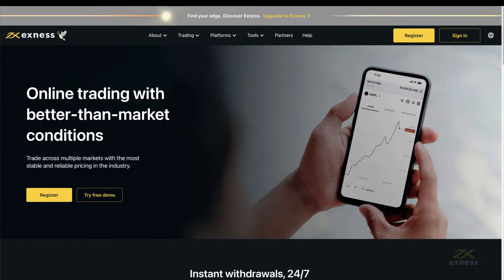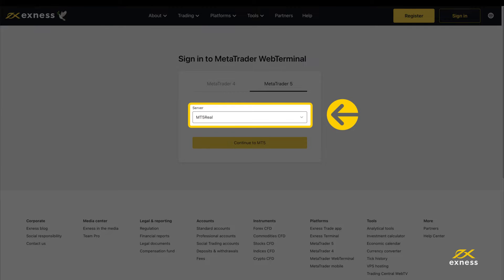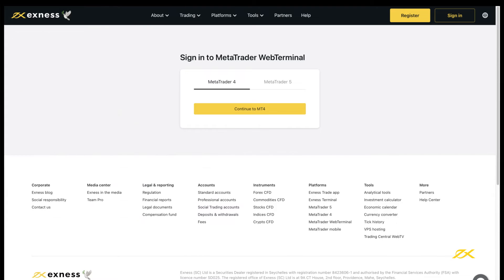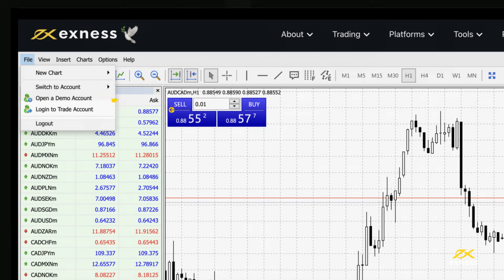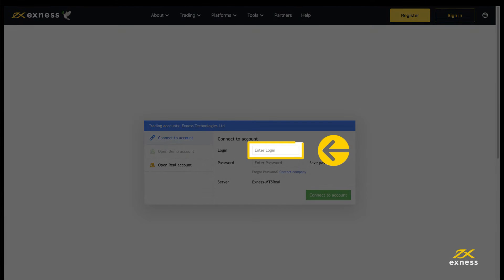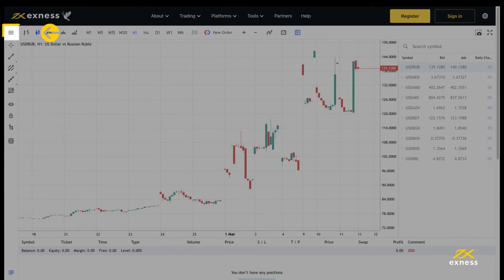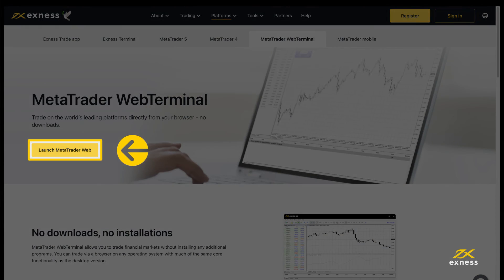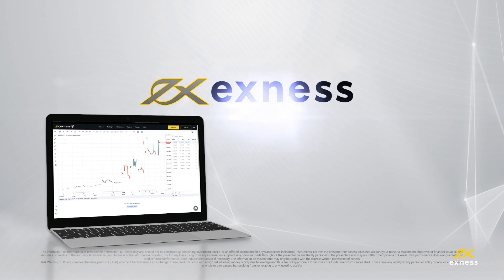How do I log into WebTerminal?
Follow our guide on how to log into WebTerminal with your MetaTrader 4 and MetaTrader 5 supported Exness trading accounts. For more about WebTerminal, follow the link to our article about this web-based trading platform